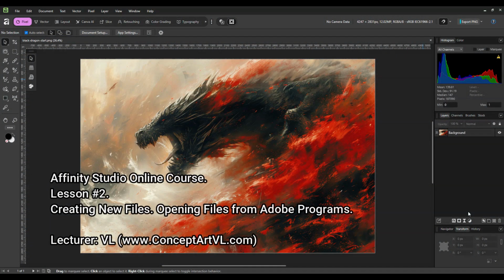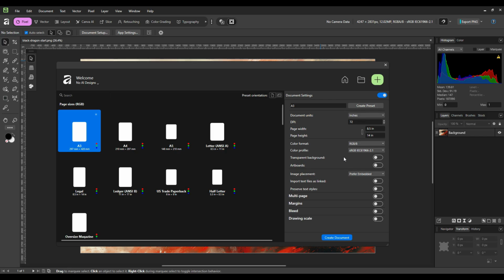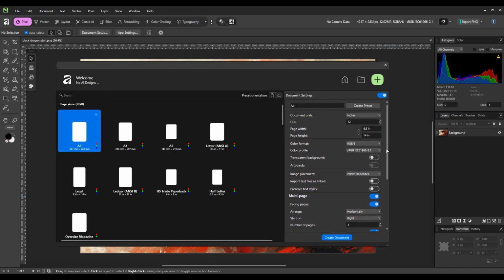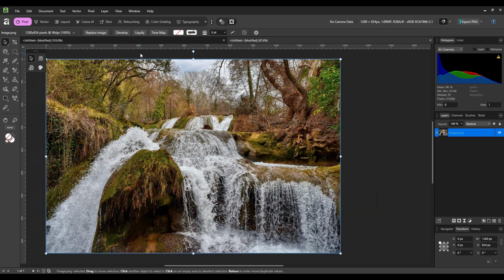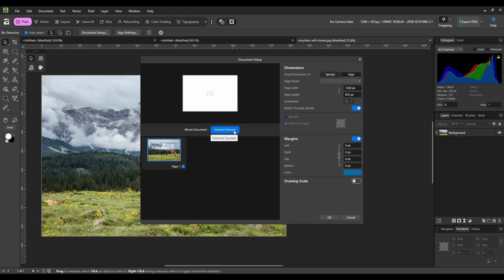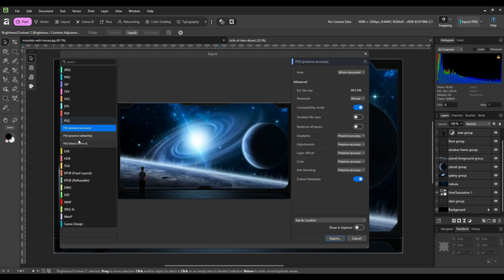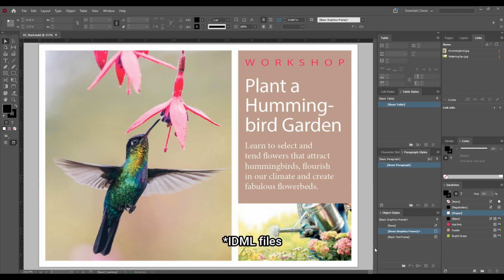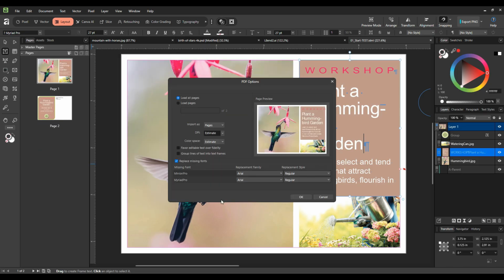Affinity Studio Beginner Course - Part 2 - Creating New Files and Import Adobe Files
Welcome to the Affinity Studio Beginner Tutorial Course. This tutorial will provide you with an overview of Affinity Studio. You will learn how to create new files and import Adobe Photoshop, Illustrator, InDesign and PDF files.